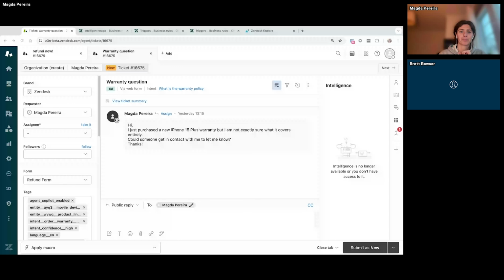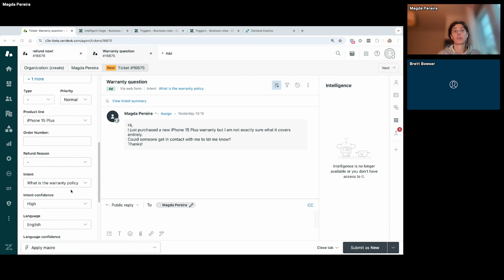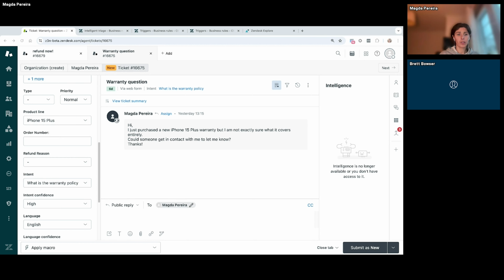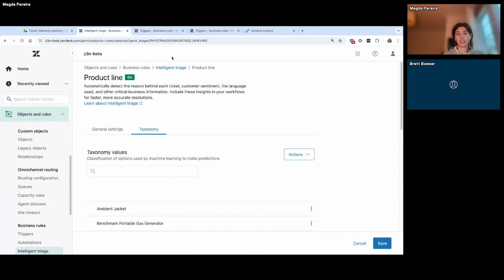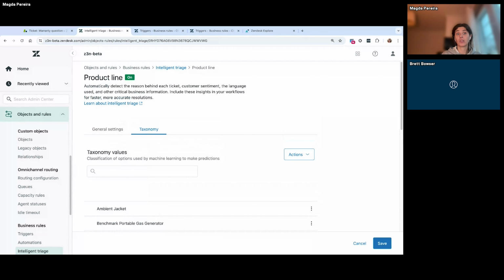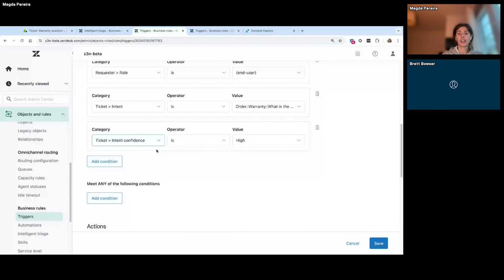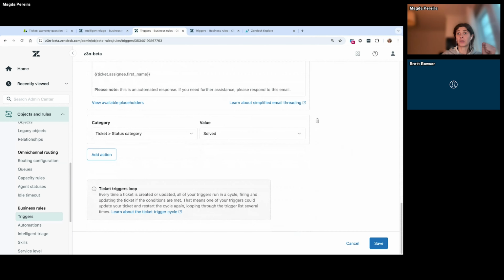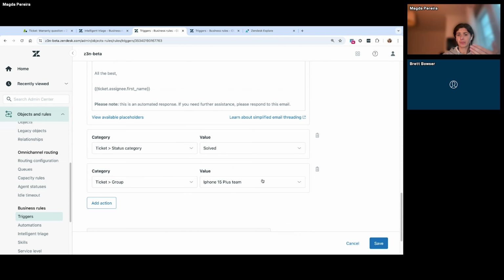Eliminate Manual Triage with Zendesk Intelligent Triage Predictions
Explore how to effectively view and manage intelligent triage predictions in Zendesk's Admin Center. Learn how to edit intent, language, and sentiment values to optimize your customer interactions, eliminate manual triage, and streamline time-sensitive escalations. Whether you're refining your terminology or tracking updates, this tutorial will help you leverage Zendesk's intelligent triage features for better customer service outcomes.